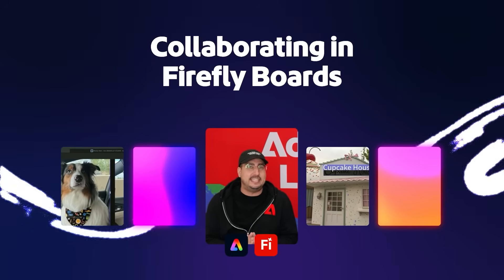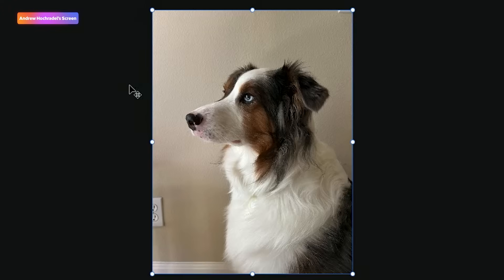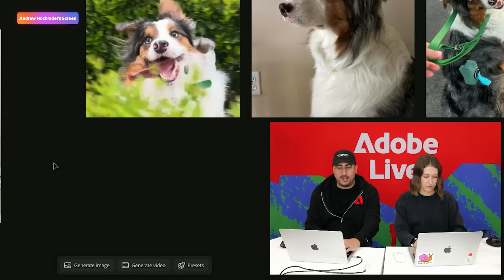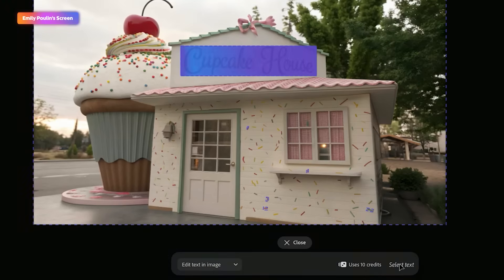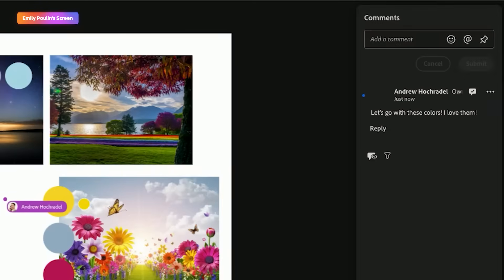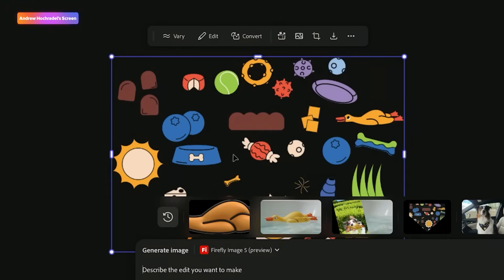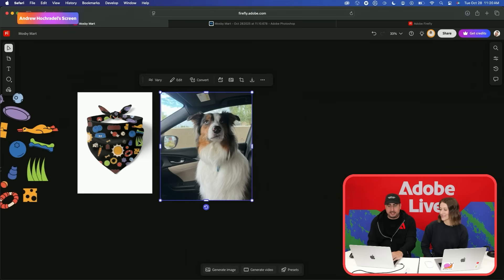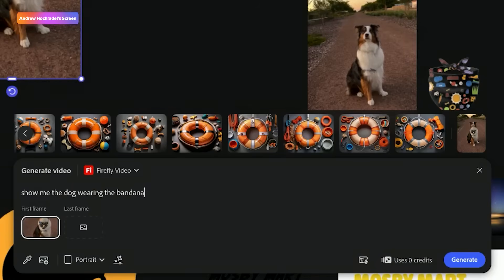Co-Creating in Firefly Boards!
Join Emily and Andrew while they explore how Firefly Boards brings ideas to life through real-time collaboration. See how images are flipped in Photoshop, Illustrator artwork is pulled in for quick experimentation, text is updated with Nano Banana, feedback is shared instantly, and a custom pattern becomes a bandana for the ever-stylish Mosby! 🐶